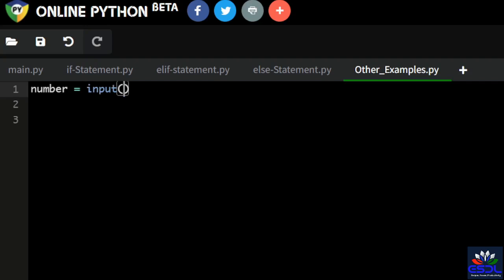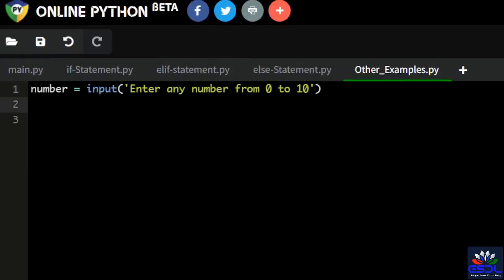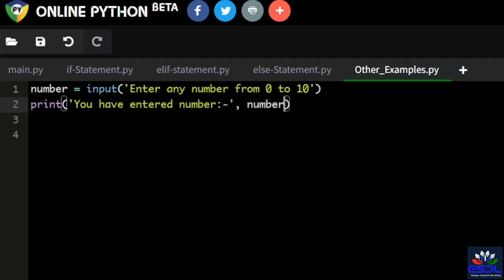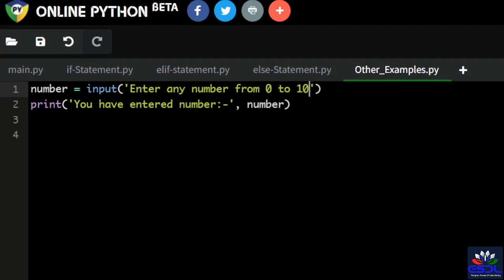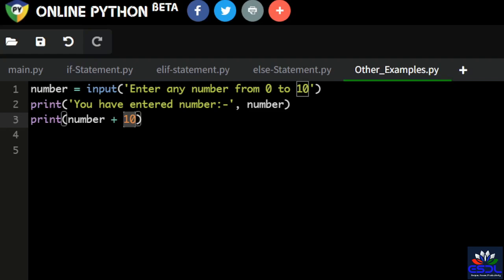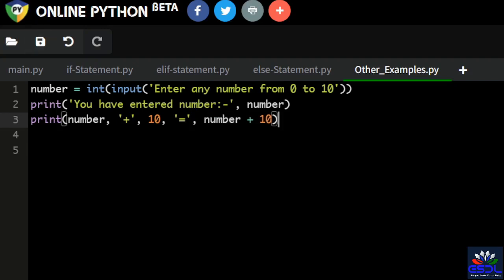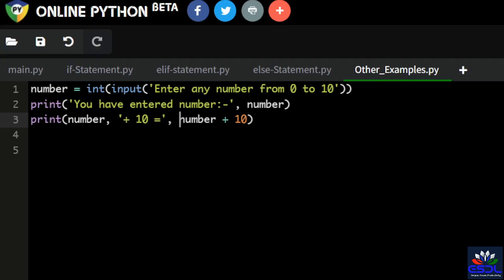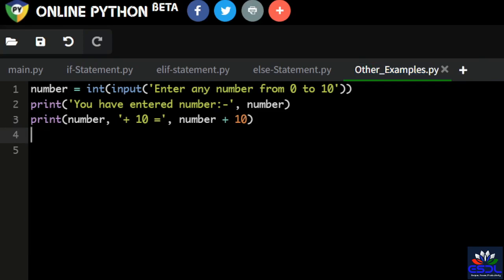input() Statement Revisited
Discussions include:
- The use of input()-Statement in Python Programming Explained
- The syntax of the input()-Statement
- Casting the string input into desired data type
- Illustrative Example

The fifth tab on the page addresses this class.
You can practice with this and try out other related stuff on your own to master the concepts.